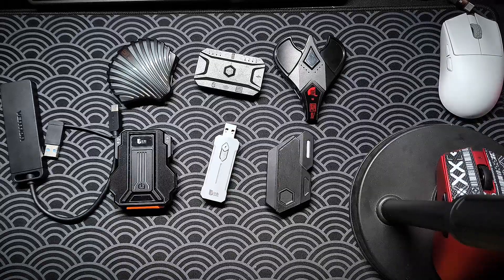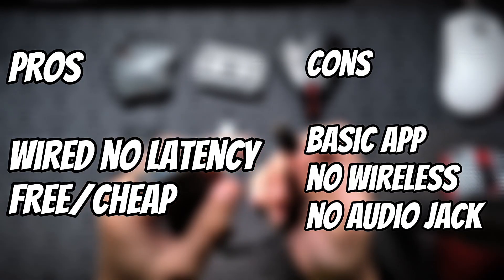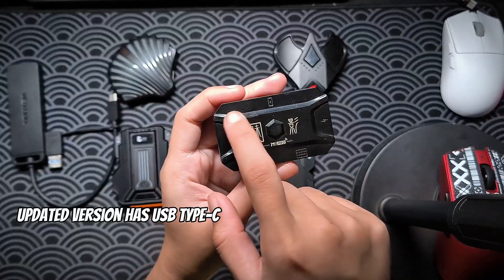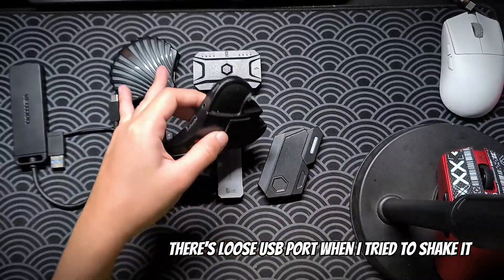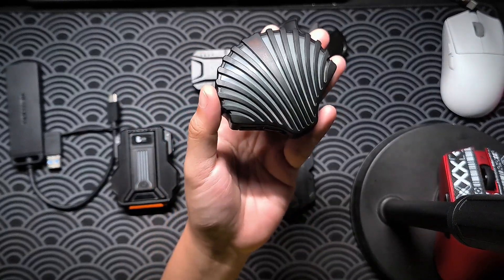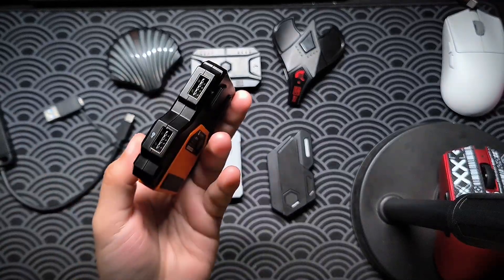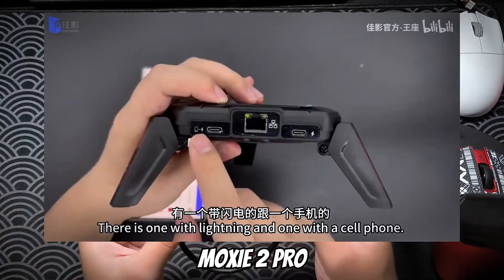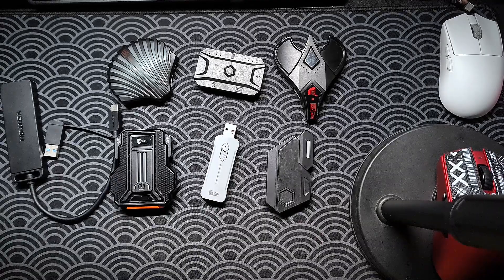RATING THE BEST CONVERTER I HAVE 😱| M1 PRO, M3, M4, MIX ELITE, X8 PRO, LIE YING PRO, USB-HUB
I've ranked the best mouse and keyboard converter in the market today! I'll let you know which one is for you.

Note: This helps me in creating more videos on my channel without any extra costs to you.